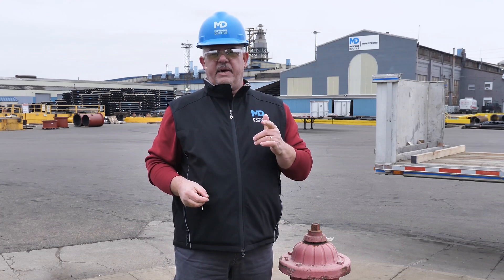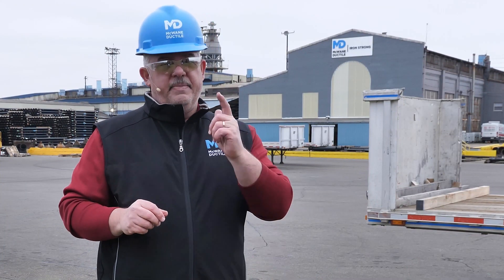What are the Advantages of DI Pipe over PVC?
When it comes time to choose the right pipe for your project, it is important to consider the many advantages of using Ductile Iron over PVC as the best material for your pipeline needs. Jerry Regula, Product Engineer at McWane Ductile, explains the top reasons Ductile iron is the safest, strongest and most durable material available to utilities, owners, and developers. Compare Ductile iron vs polyvinyl chloride, and you will want your project to be Iron Strong.

IRON STRONG BLOG
WHAT ARE THE ADVANTAGES OF DUCTILE IRON PIPE OVER PVC PIPE?

MDV000074